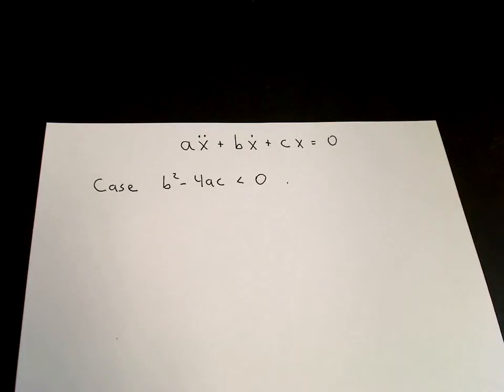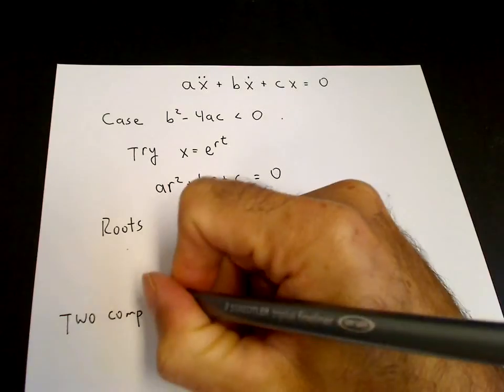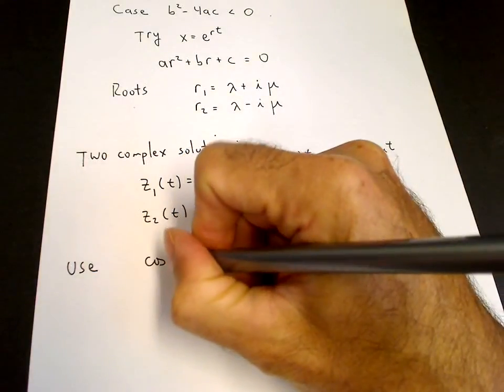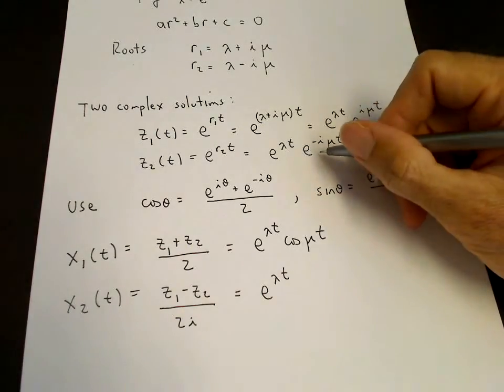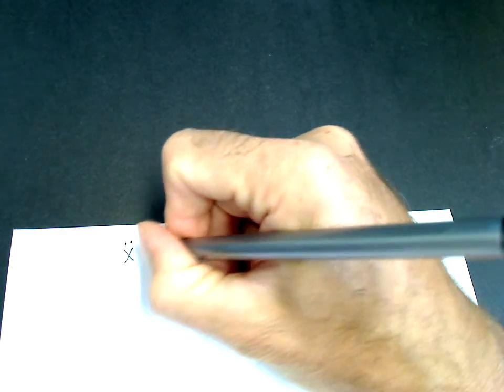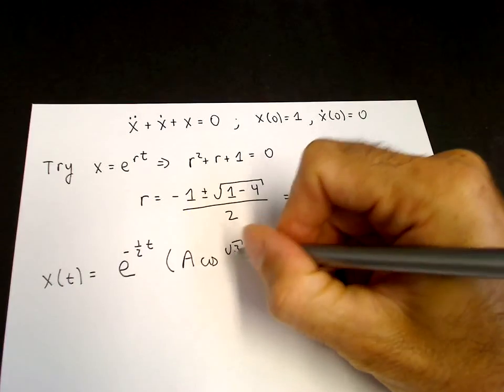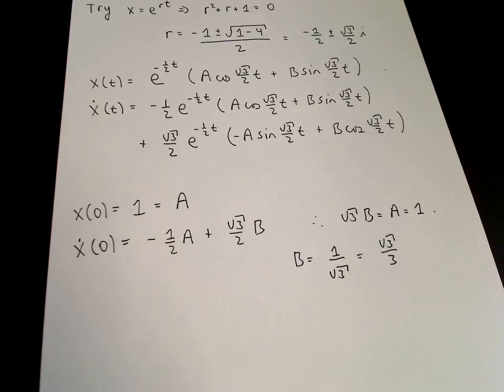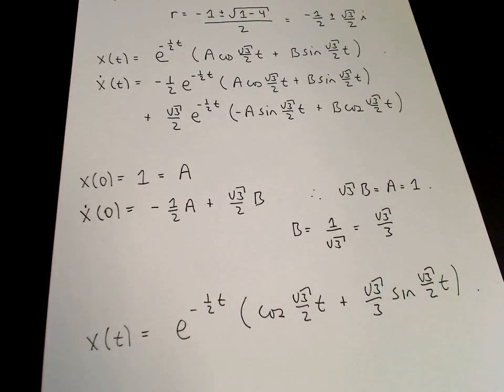Second-order, linear, homogeneous odes with constant coefficients (Part III:complex roots)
Shows how to find the solution when the roots of the characteristic equations are complex conjugates, and works an example.